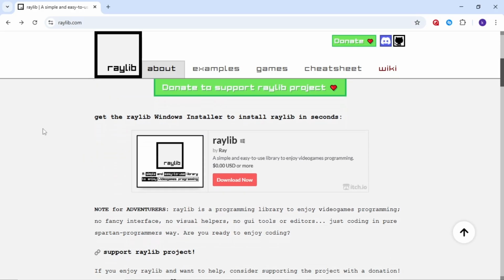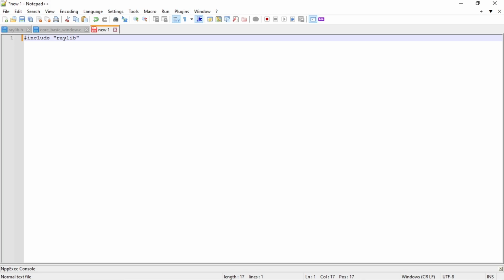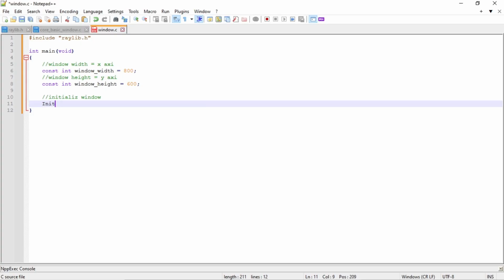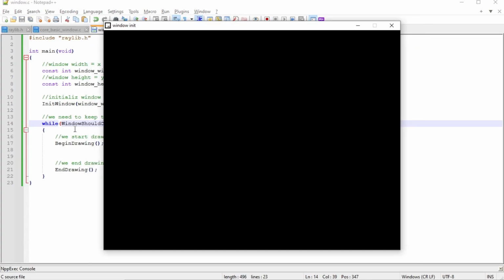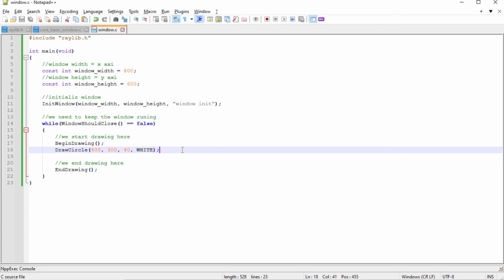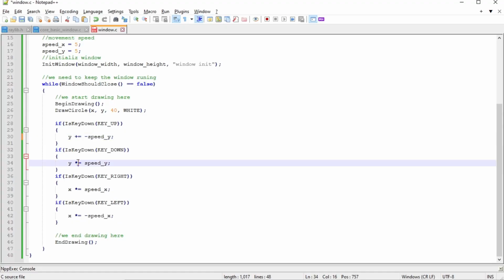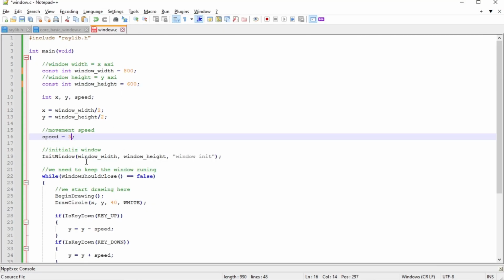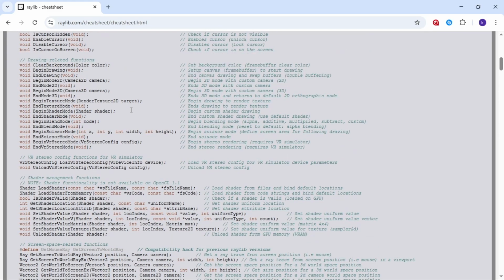My experience learning Raylib with C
I Hope you enjoyed the video as I said before I will be creating a playlist that will consists of this type of videos

Raylib Cheat Sheet : unfortunately I m not trusted enough by YouTube and don't have enough history in my Channel to post the link so you'll have to go to Raylib official website and click on Cheat Sheet bar